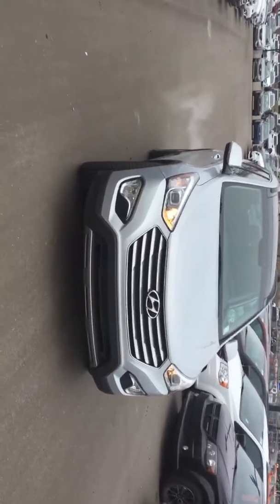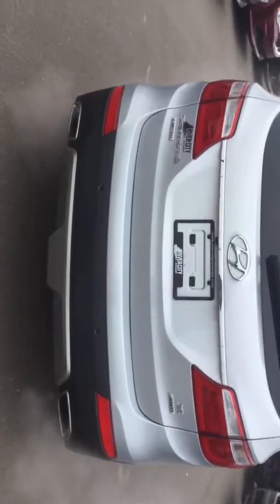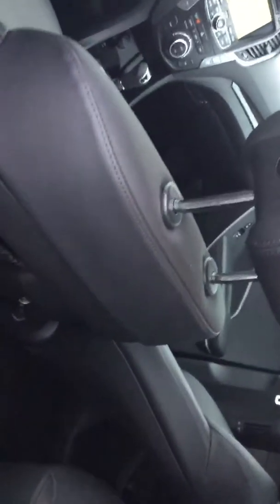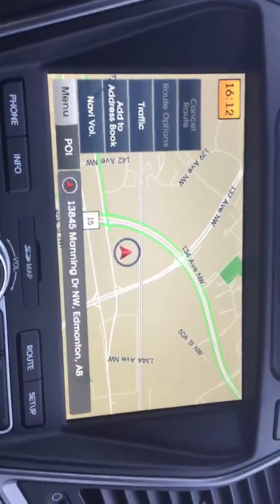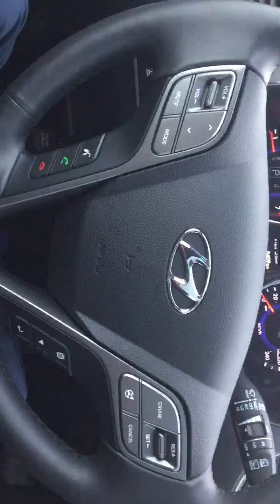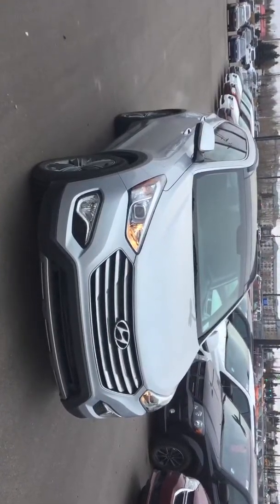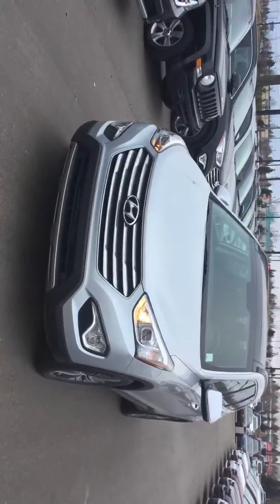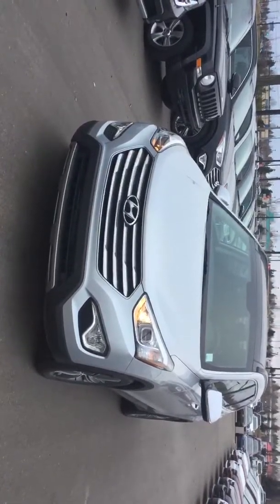Hyundai Santa Fe XL Limited 6 Passenger || Edmonton Hyundai Dealer